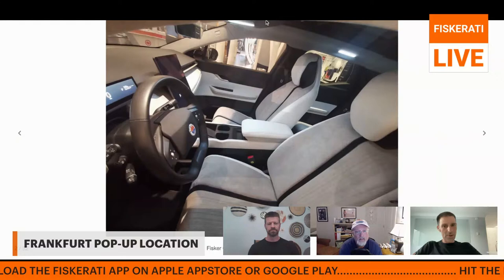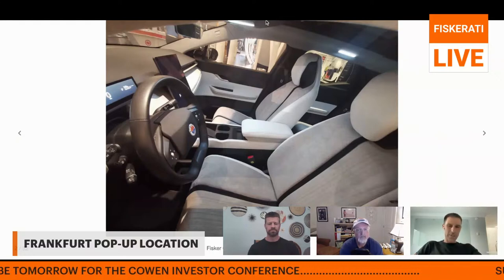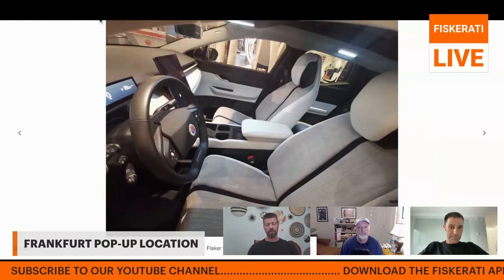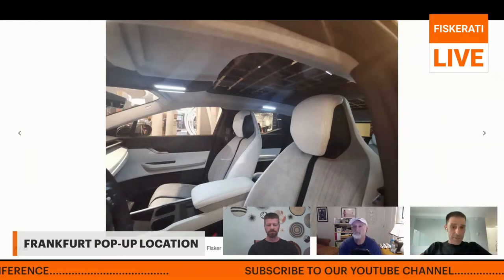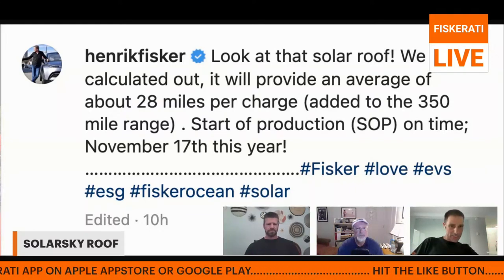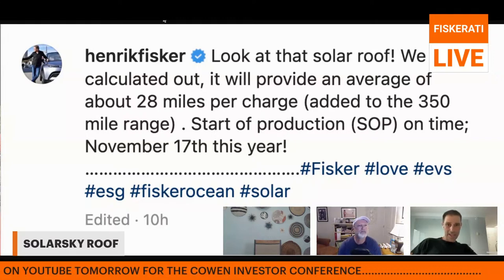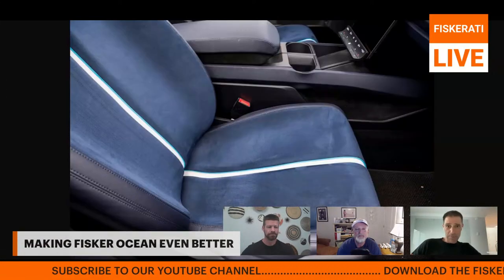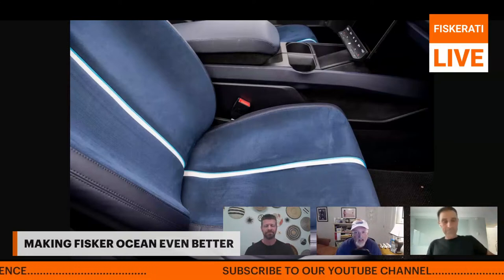Fisker Ocean Order Status, Frankfurt Pop-Up Location, & SolarSky Roof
We discuss the Fisker Ocean order status in your Fisker account to reassure you the company is working on the technical issues. Then we talk pop-up locations including the latest out of Frankfurt Germany. We even review some new info from Henrik Fisker about the SolarSky Roof.